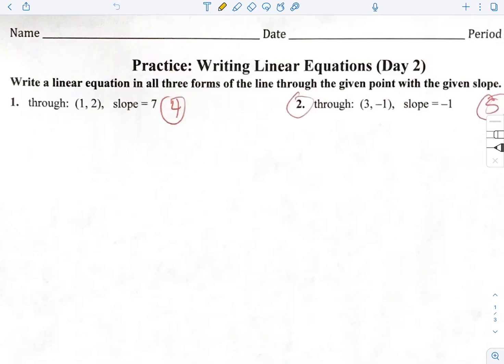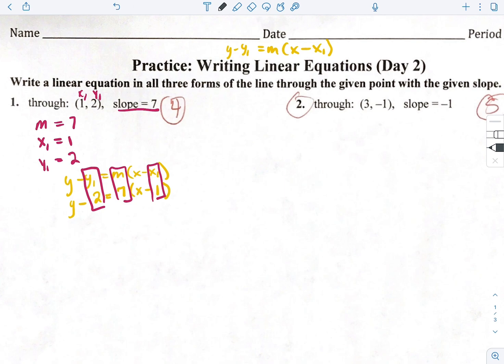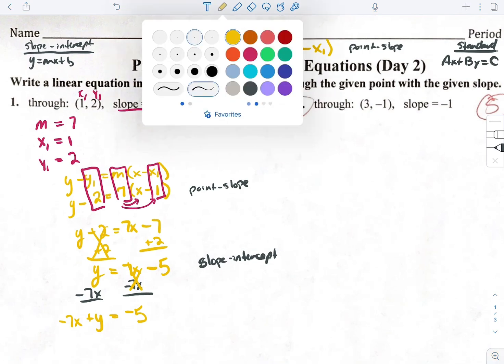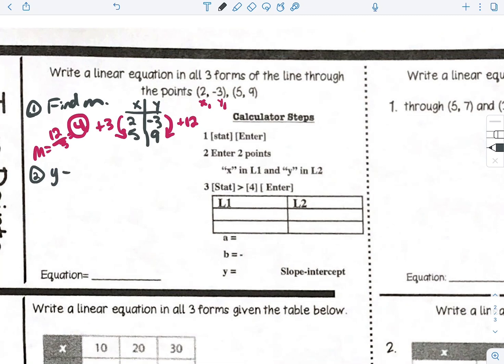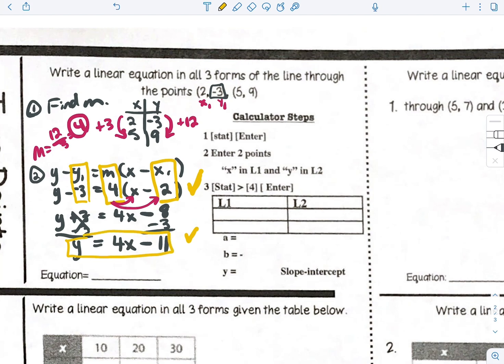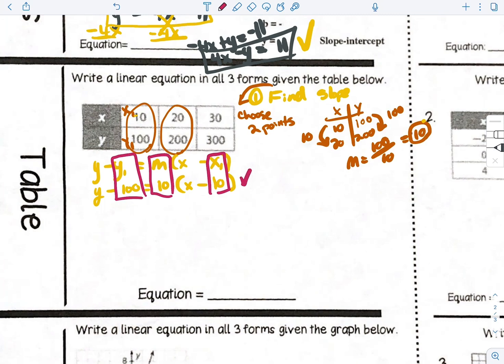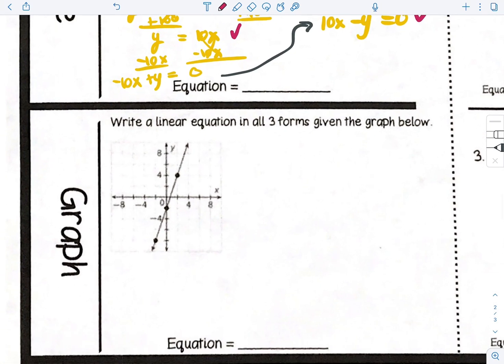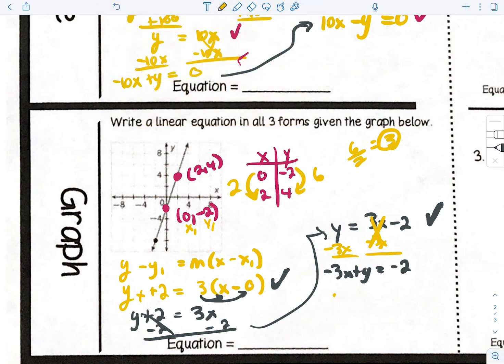Writing Equations in all 3 forms